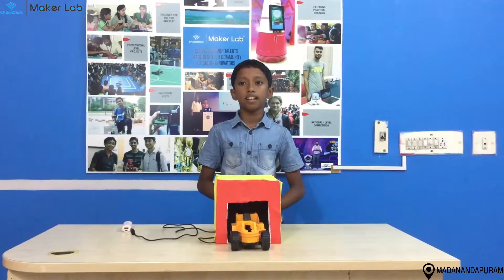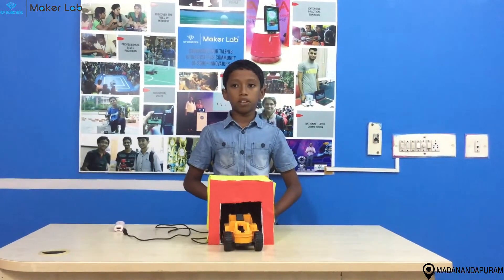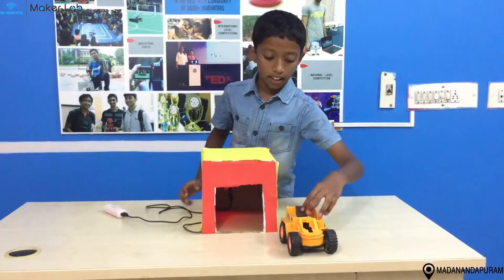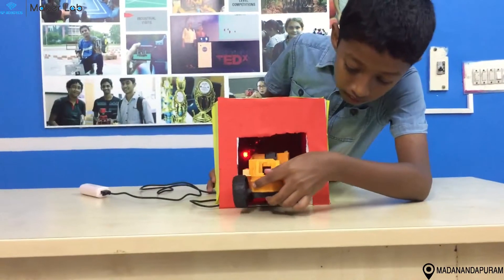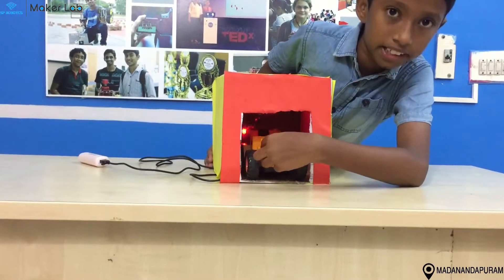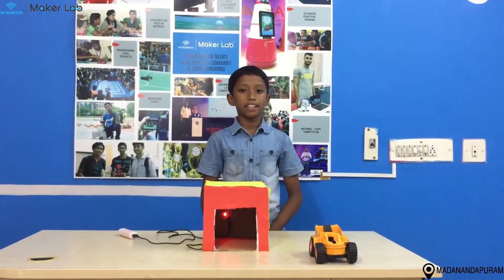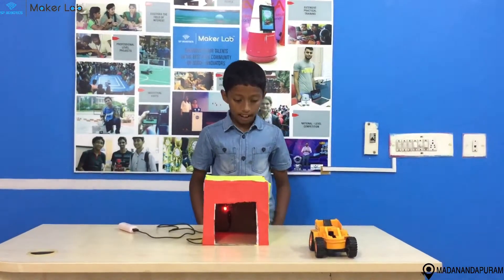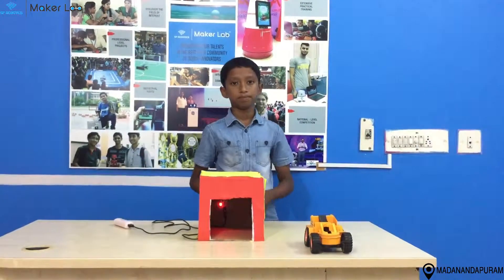Safe parking system | Project ideas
Description for the video:
Safe parking system by Jeevan

1. What are the Courses Offered??

2. What is special at SP Robotics Maker Lab Madanandapuram??